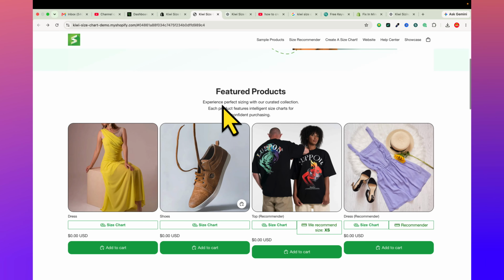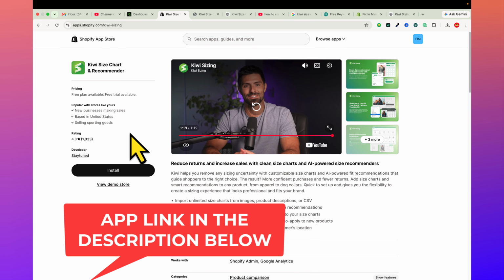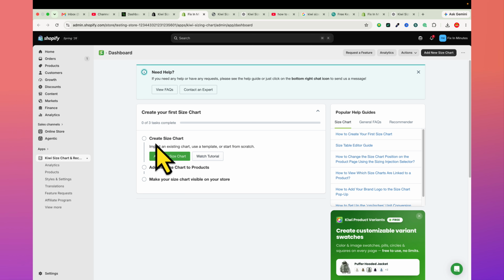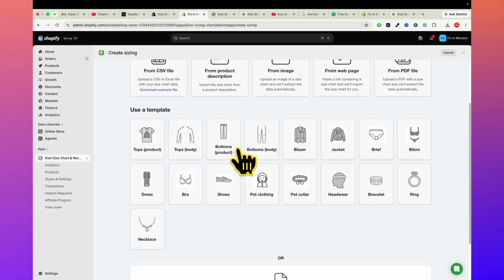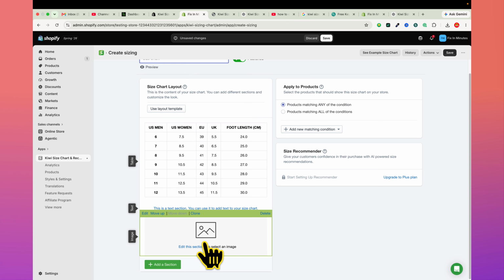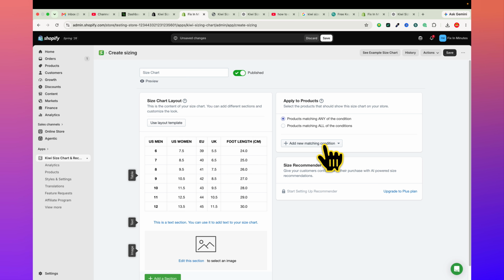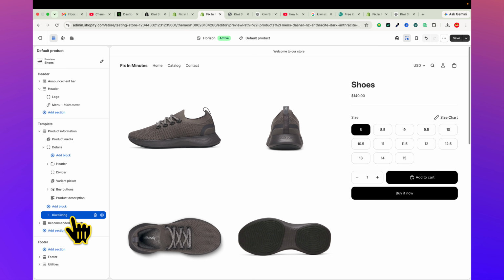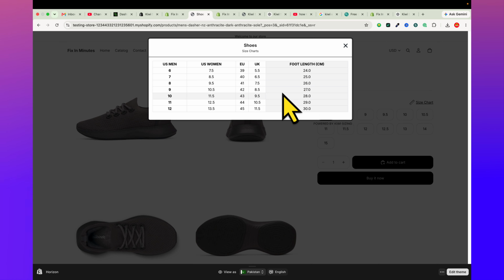Add Size Chart in Shopify (Under 2 Minutes)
Learn how to add a size chart in Shopify and help customers choose the right size before they buy. In this step-by-step Shopify tutorial, I'll show you how to create and display size charts on your Shopify product pages using a size chart app. Whether you sell clothing, shoes, fashion accessories, or custom products, adding a professional size guide can improve customer confidence, increase conversions, and reduce returns.

In this video, you'll learn how to set up a Shopify size chart, customize size guides for different products, and make your online store look more professional. This tutorial is perfect for Shopify beginners, apparel store owners, footwear brands, and anyone looking to optimize their Shopify product pages.